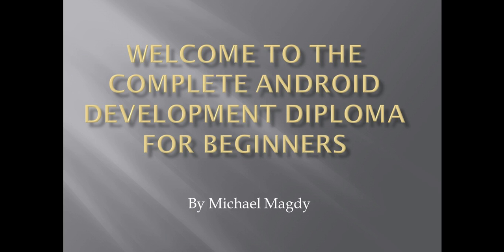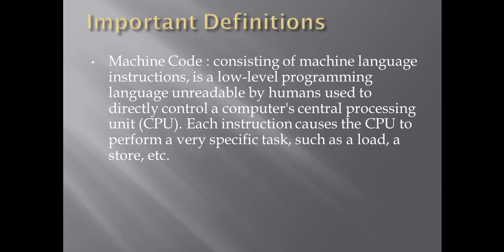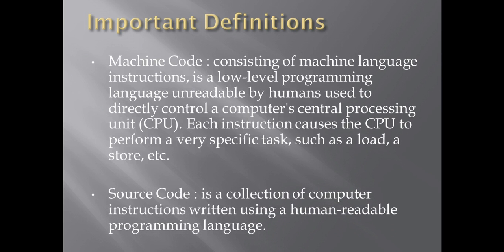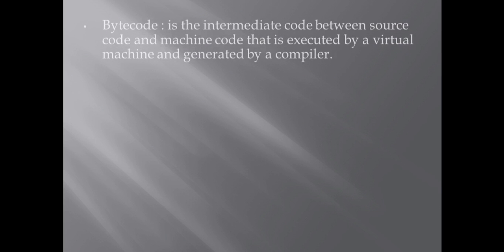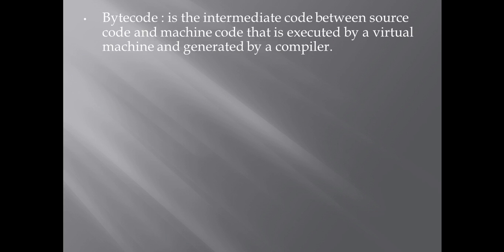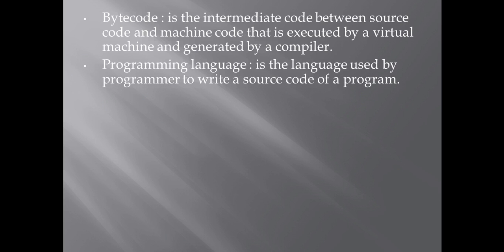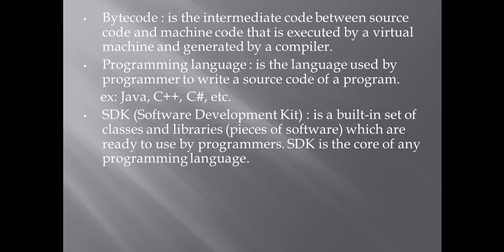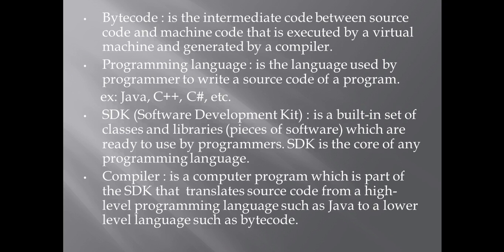Part 4 - Important Technical Definitions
In this video we learn some Important technical definitions which are widely user in programming and .software industry, we'll learn what's machine code, source code, byte code, programming language, SDK, compiler and IDE